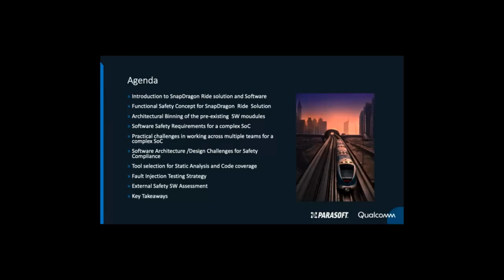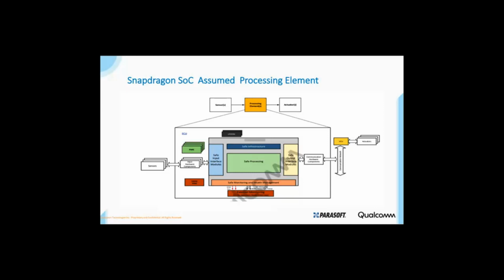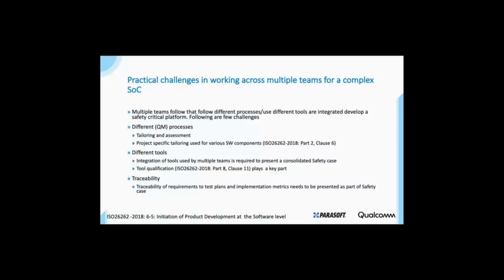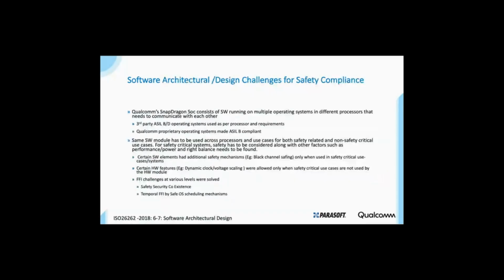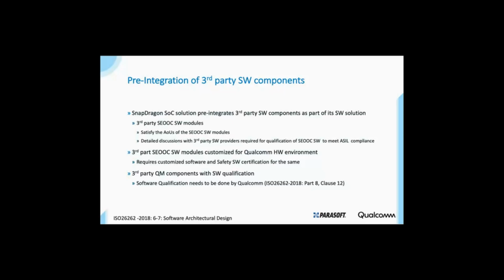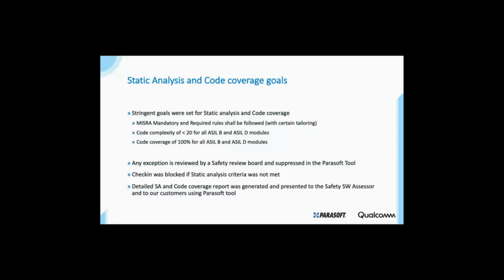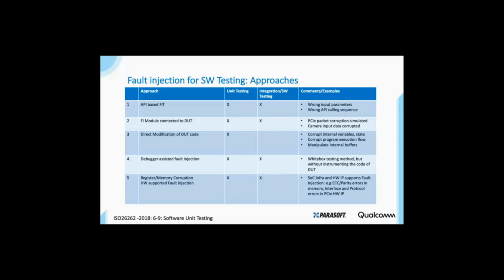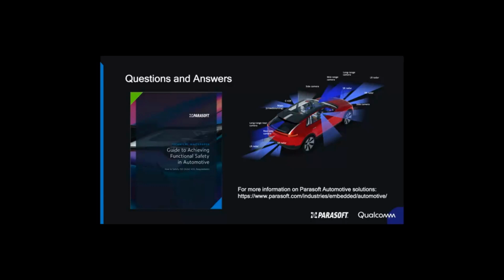Qualcomm Presents: How to Achieve System on Chip Functional Safety Compliance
Achieve safety compliance for software developed as a safety element out of context (SEooC). Learn from Qualcomm's experience here!

Achieving functional safety compliance for a complex system on a chip (SoC) involves critical decisions at various levels. Watch this webinar video to learn about the Qualcomm experience in achieving safety compliance for software developed as a safety element out of context (SEooC). The software for a complex SEooC involves a gamut of software deliverables including multiple processor cores, operating systems, and software environments.

Every software module and processor presents unique challenges for safety compliance. The presentation will explain how there's no one-shoe-fits-all solution for complex SoC software.

The safety architecture, tailoring, and processes followed have to be developed to reduce the safety-related risks and meet the schedule goals. The presentation will explain the methods used to improve the efficiency during the software development and testing life cycle.

Key Takeaways

• Software architectural and testing challenges faced by Qualcomm and their solutions. This includes details on a scalable software architecture that can work for different use cases, customers, and SoC solutions.
• The importance of using the correct tools for efficient software development and share how to use the Parasoft TÜV certified solution for ASIL compliance.
• Common challenges in working across multiple teams that follow different processes that contribute to a complex SoC.
• Selecting and using third-party software components with various ASIL levels and providing a safety case.
• How to overcome the challenges of testing a complex SoC, which includes multiple processors and operating systems. Gain insights for choosing the right tools and key features for static analysis (MISRA, AUTOSAR, CERT C), unit testing, and code coverage.
• The importance of presenting audit-acceptable testing evidence to satisfy ISO 26262 ASIL B compliance.

ADDITIONAL RESOURCES

EBOOK | ISO 26262 Software Compliance in the Automotive Industry

CASESTUDY | Renovo Balances Speed & Agility With Safety & Security in ADAS Development

ABOUT PARASOFT